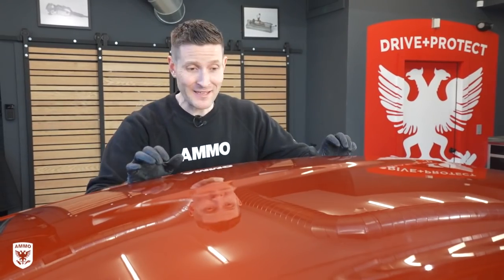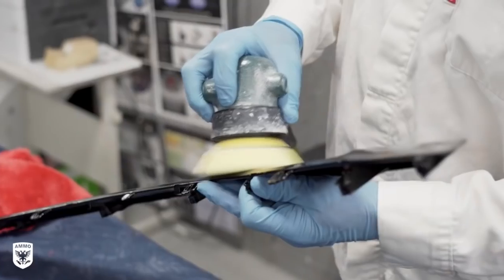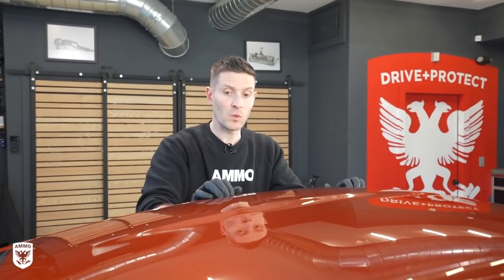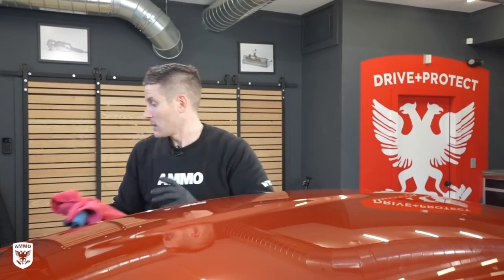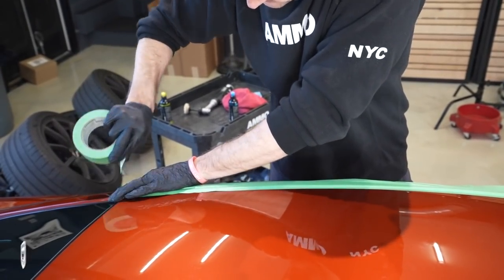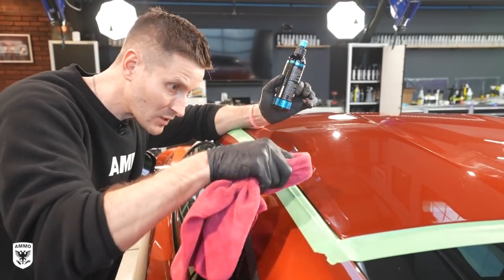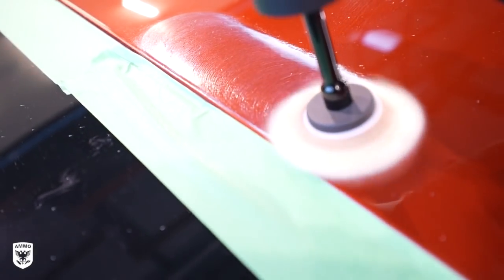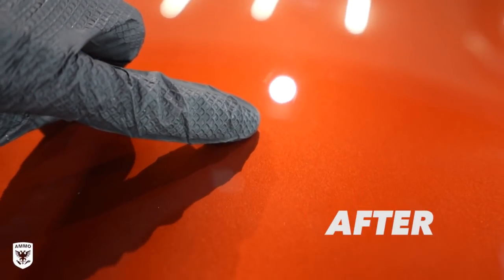Paint Defects from Factory: Full Explanation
This was a scene I left out because the explanation was a bit long, but I think it's important to have some perspective on pigtails and tick marks when they come direct from OEM. Why do they sometimes happen? I sanded by hand and used a Rupes Polisher to remove the paint defects. Hope that explanation is helpful and can be used to speak intelligently to your customers.